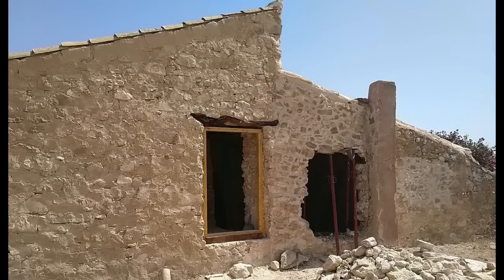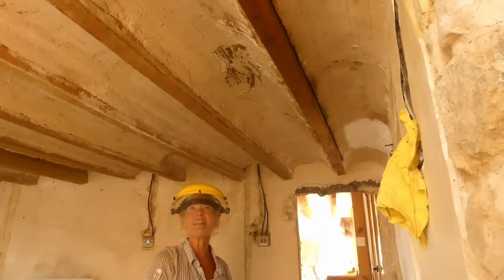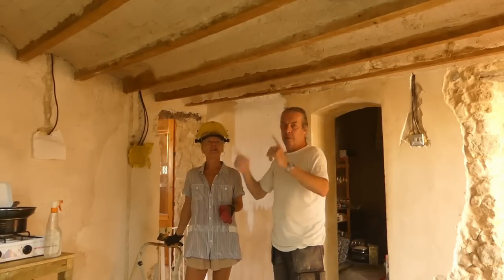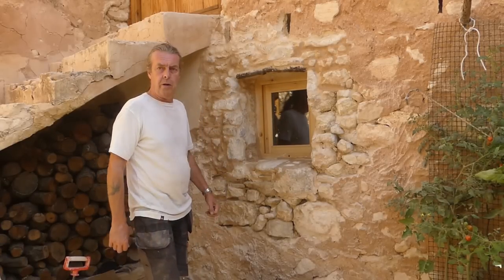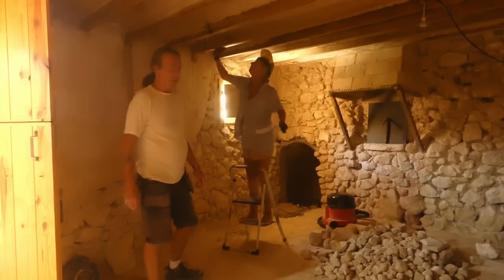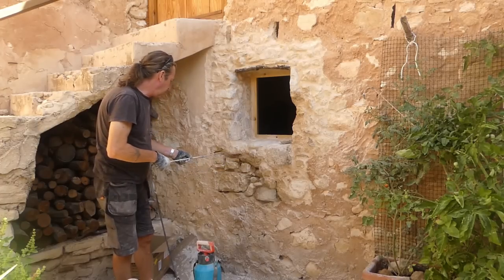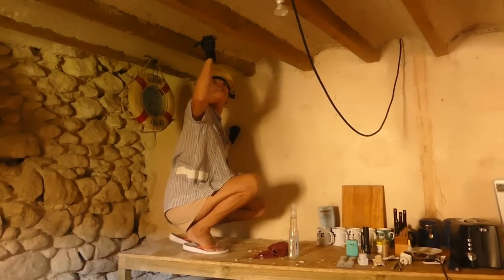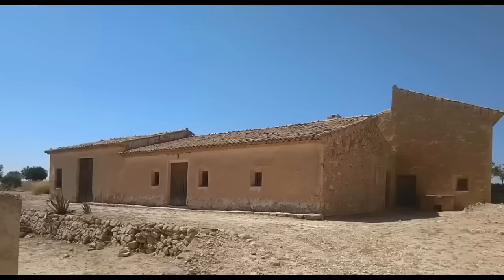Restoring old property - It's about the journey, not the destination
Enjoying the whole process is as important as the end result - the challenges, solutions, creativity and ideas on the way are very satisfying. It should be a pleasure, not a chore. Acid cleaning the ceiling joists and finishing the stonework around the new window.